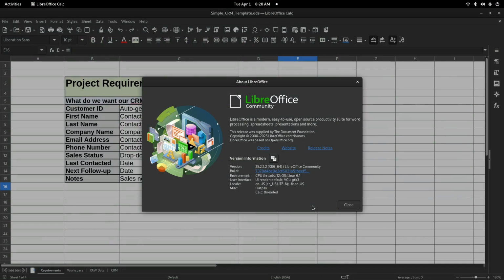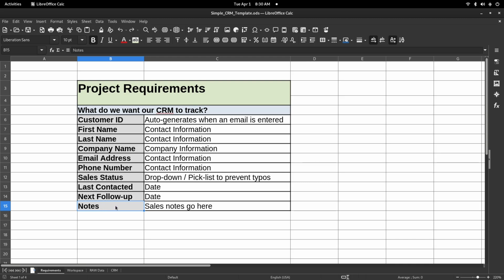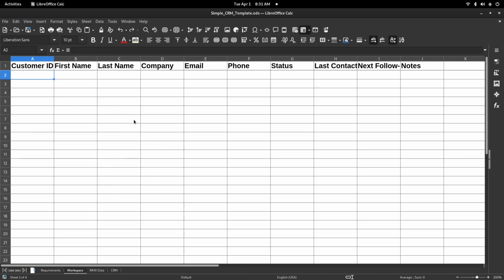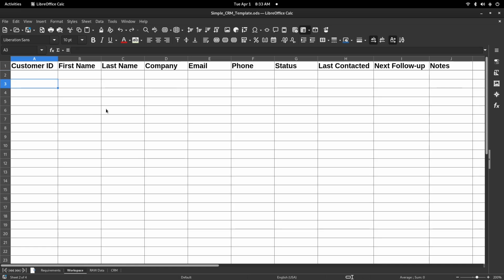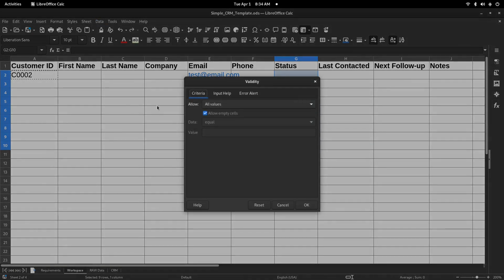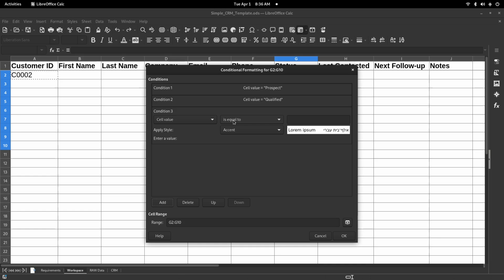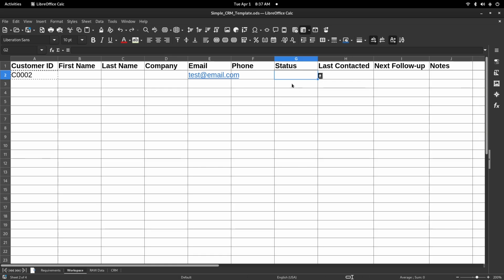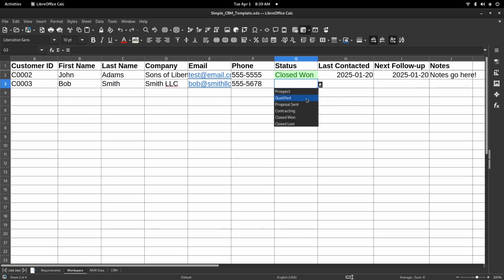Build a Simple CRM in LibreOffice Calc — No Macros, Free & Beginner Friendly!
Build your own lightweight CRM (Customer Relationship Management) tool using LibreOffice Calc — completely free, no macros or subscriptions required!

In this step-by-step tutorial, you'll learn how to: ✅ Auto-generate Customer IDs
✅ Create dropdowns for your sales pipeline
✅ Format date fields for follow-ups
✅ Track opportunity amounts
✅ Set up a dashboard with live metrics
✅ Visualize your sales funnel — all with formulas, not code

Perfect for freelancers, solopreneurs, students, or small teams who want to stay organized and in control of their customer relationships — without the complexity or cost of big platforms like Salesforce or HubSpot.